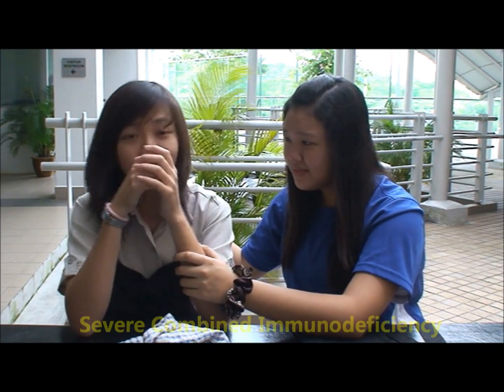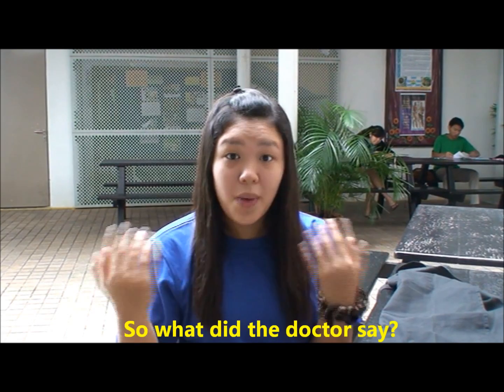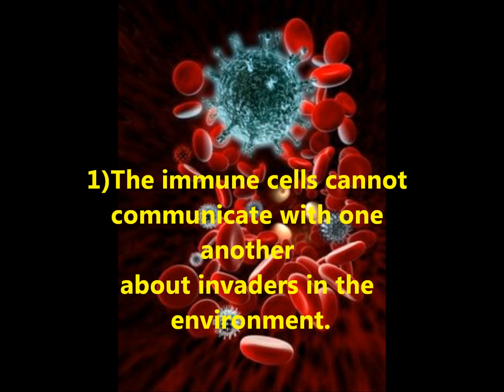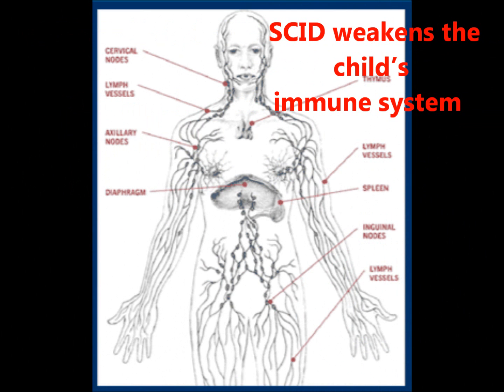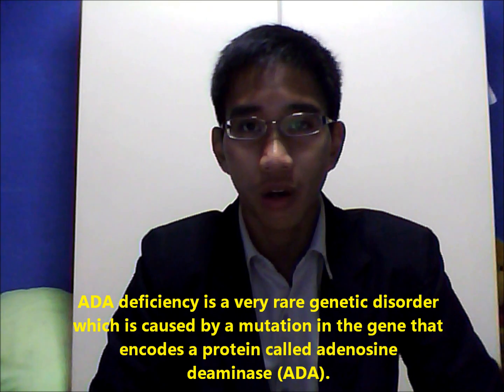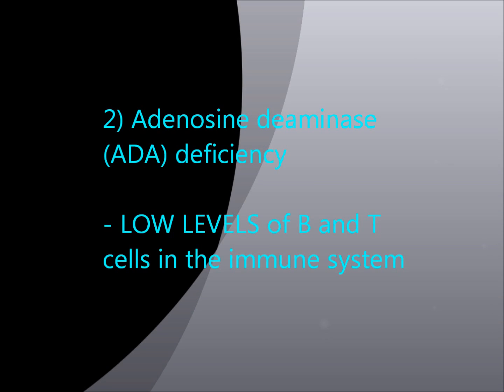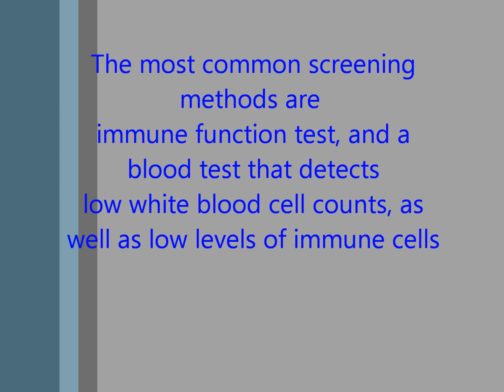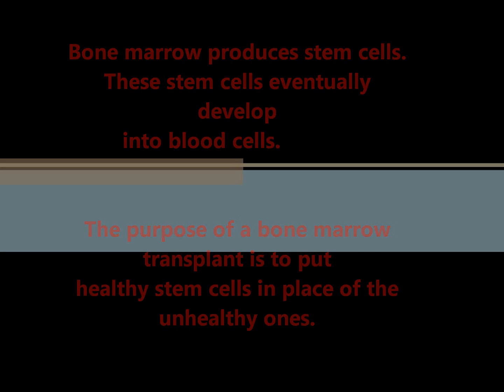Severe Combined Immunodeficiency